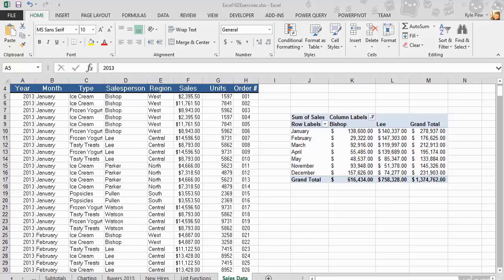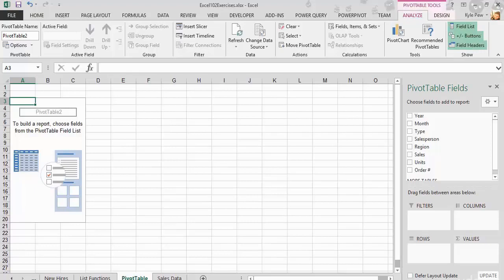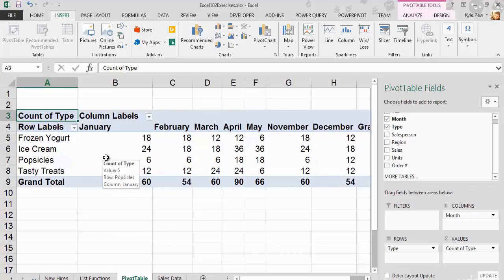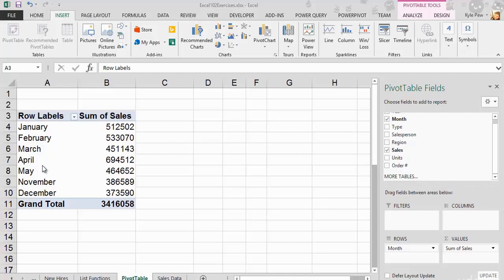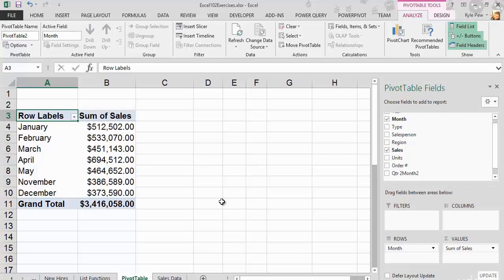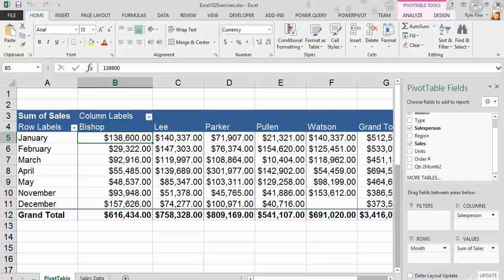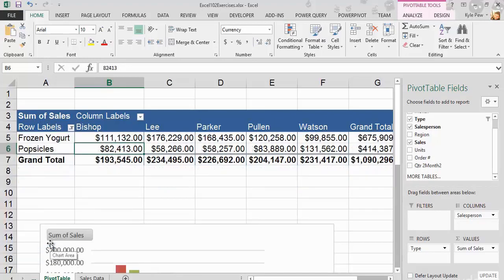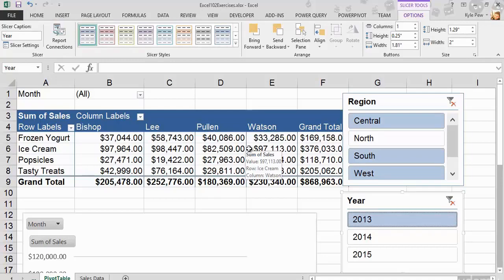Microsoft Excel from Beginner to Advanced | 17. Excel Pivot Tables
Course resources for this section

Microsoft Excel - Excel from Beginner to Advanced | 6. Formatting Data in an Excel Worksheet

Microsoft Excel from Beginner to Advanced | 10. Working with Excel Templates

Microsoft Excel from Beginner to Advanced | 12. Microsoft Excel 102 Course Introduction